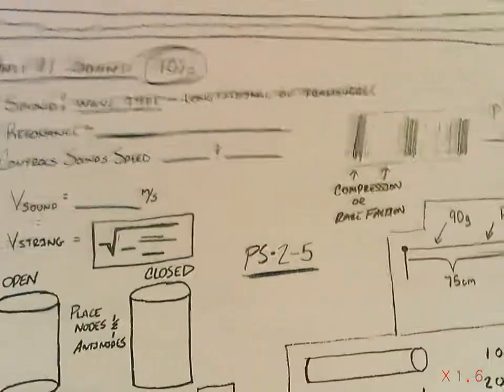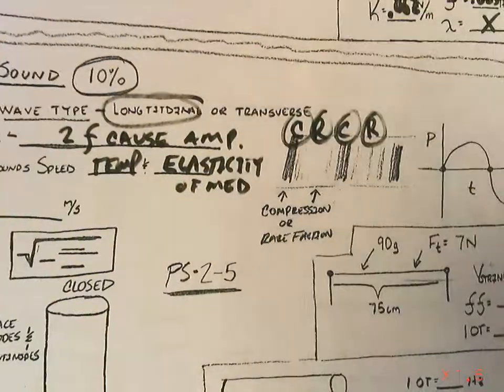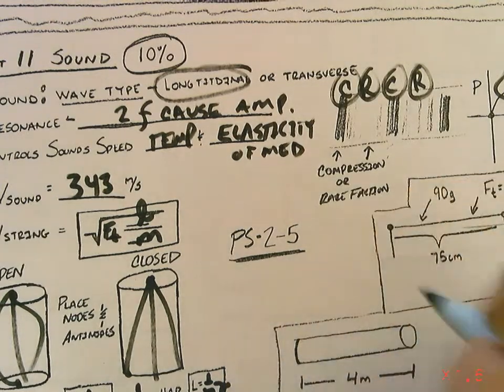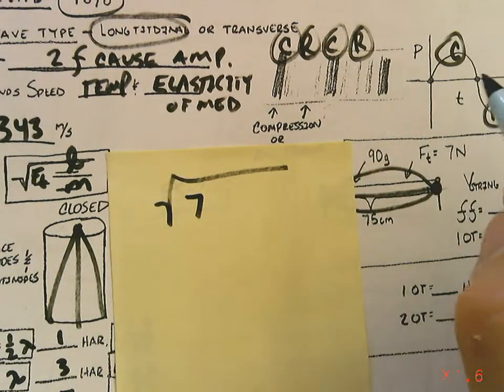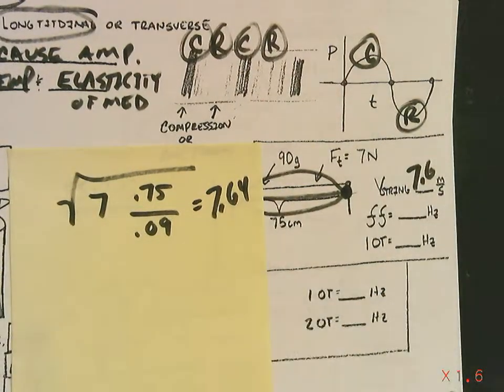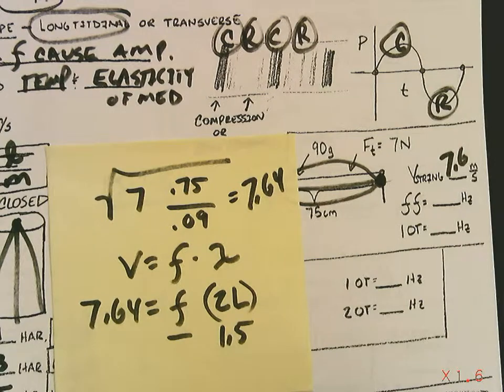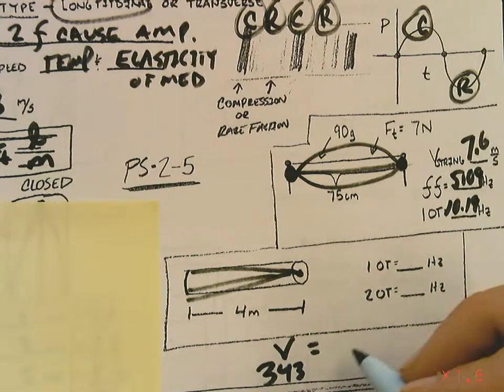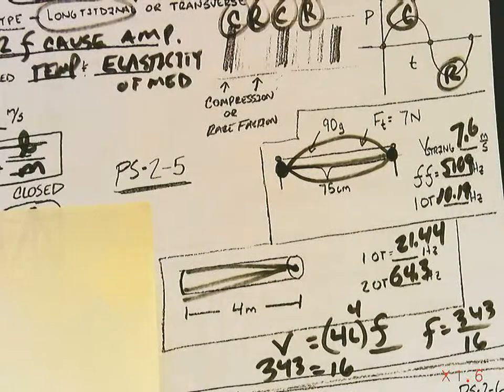unit 11 SG Sound